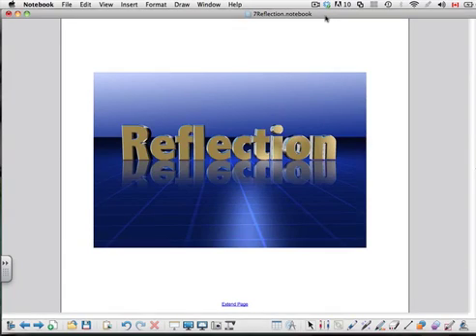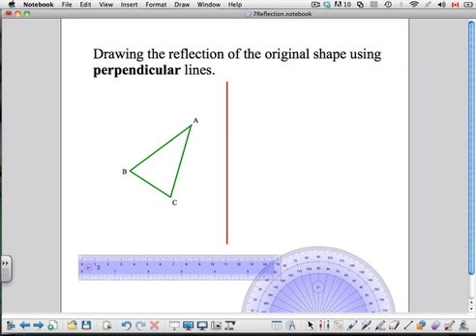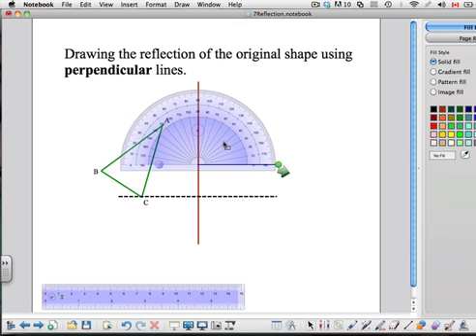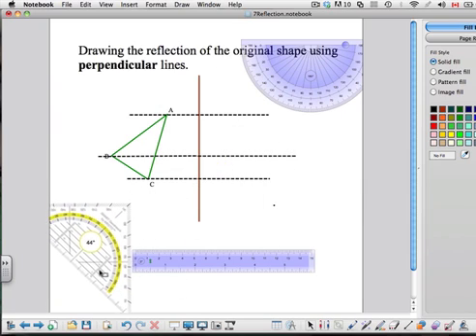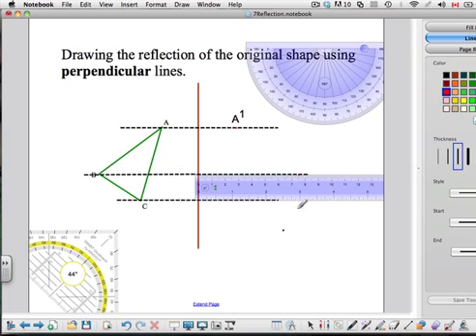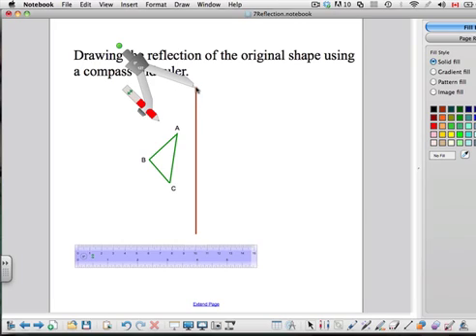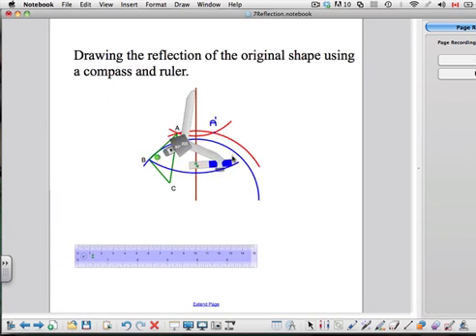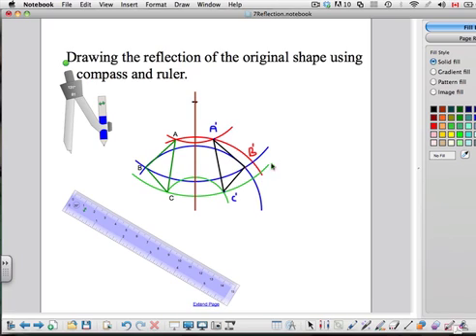7 Reflection Lesson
Making reflections